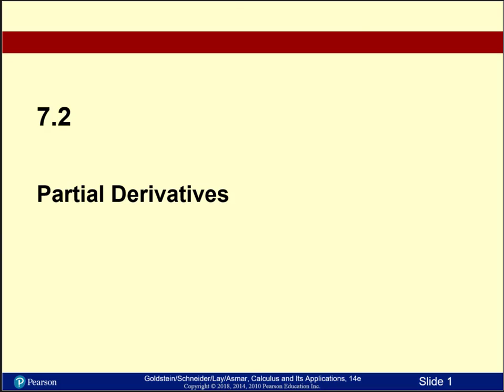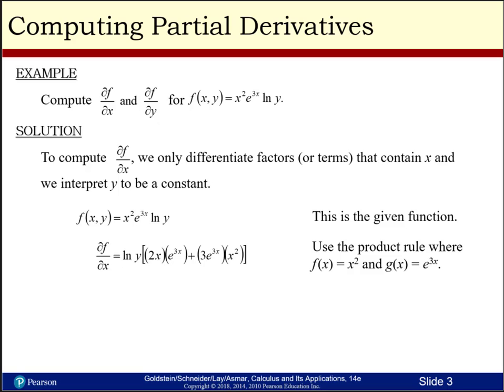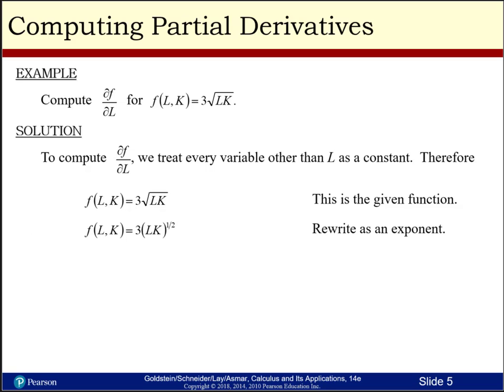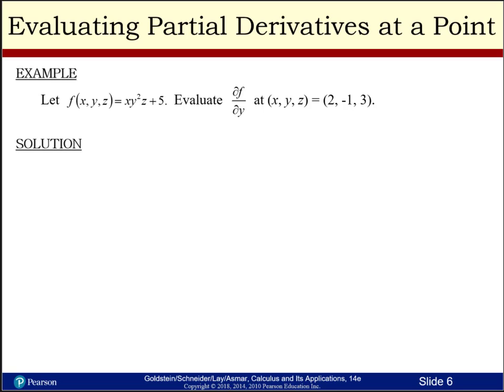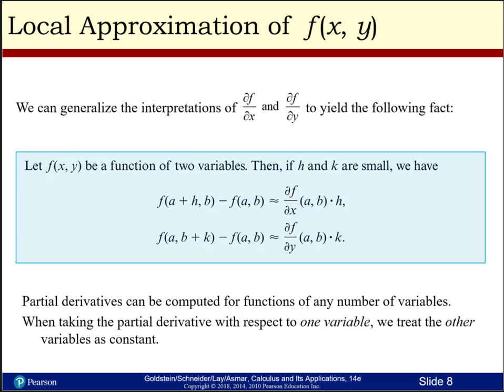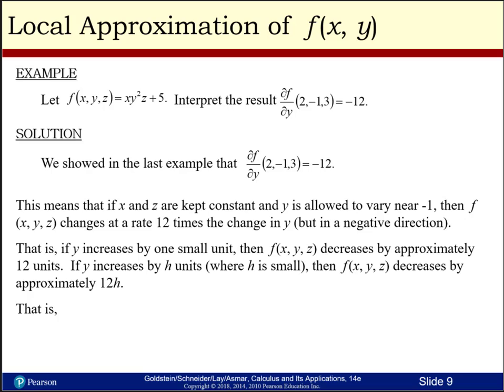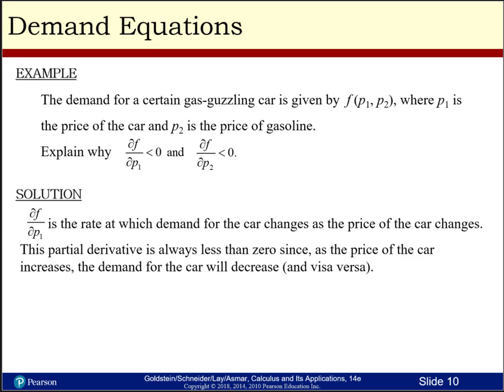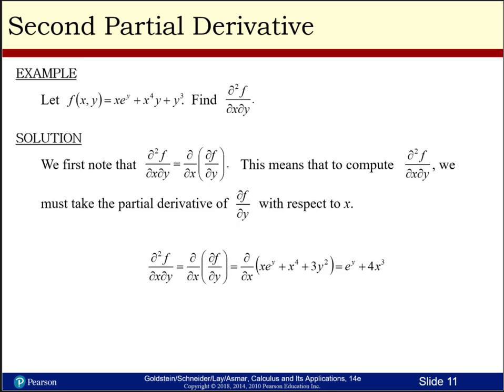MATH A221 Chapter 7.2: Partial Derivatives